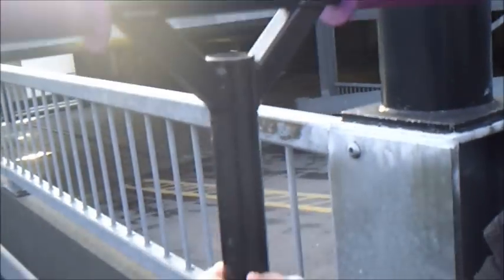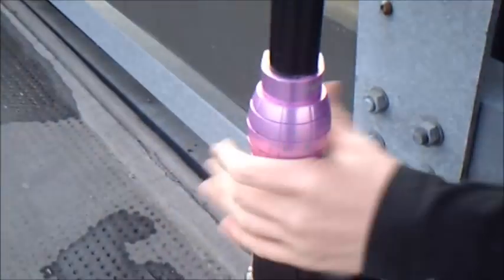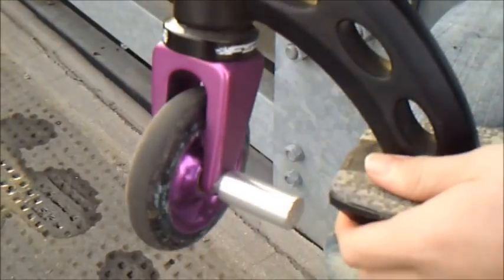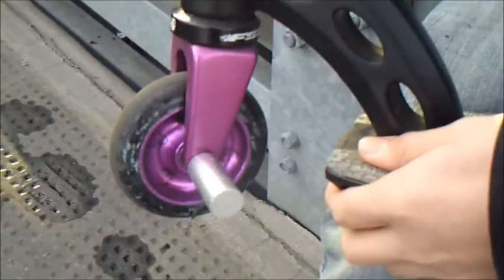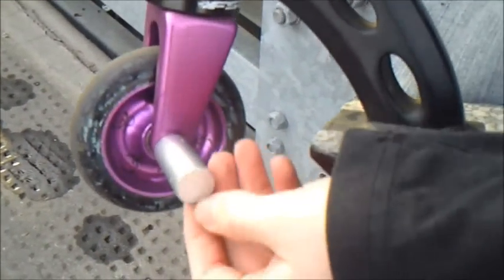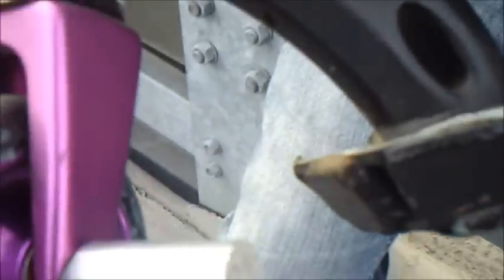Max Bailey Scooter Check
The back wheel loose so it wasnt dialed.